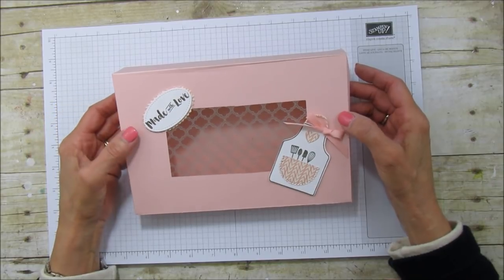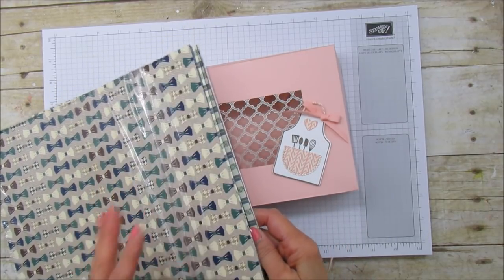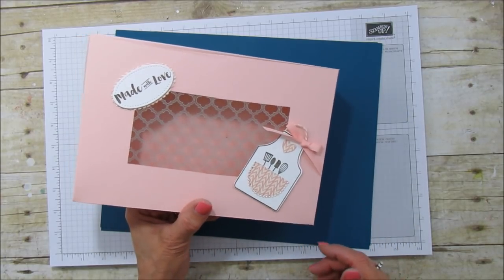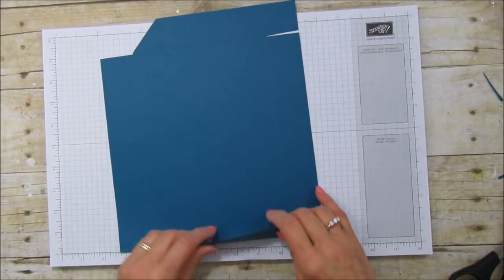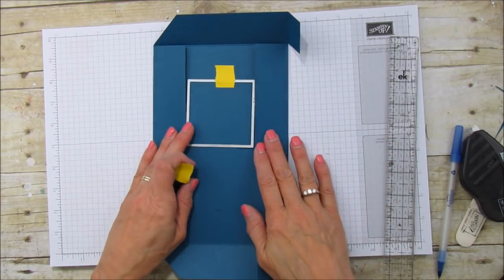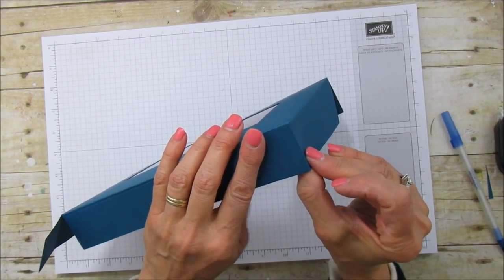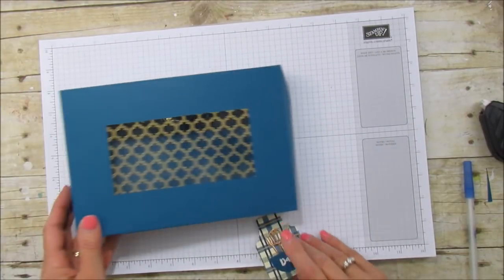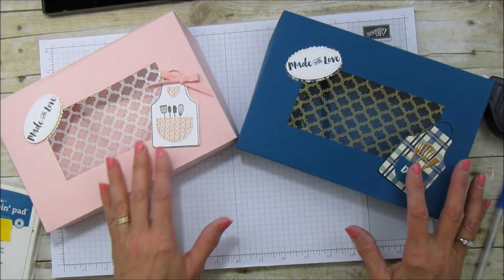HIS AND HER BROWNIE BOX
I will be sharing a Brownie Box, one for Her and one for Him! I will be using all Stampin'Up products.

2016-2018 In Color 12" X 12" (30.5 X 30.5 Cm) Cardstock [141412] - Price: $11.00

ANGIE